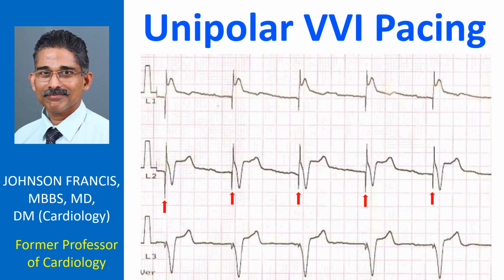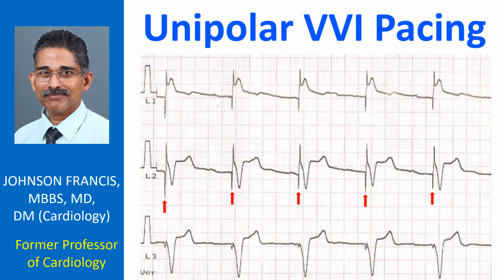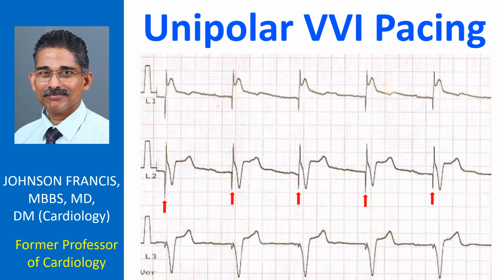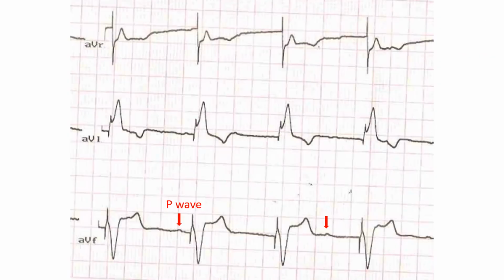Unipolar VVI Pacing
The sharp vertical deflection preceding each QRS complex is the pacing spike or artefact. The ECG shows a large amplitude pacing spike indicating that the pacing mode is unipolar. In unipolar mode, the electrode at the tip of the pacing lead acts as the cathode and the pacemaker can as the anode. Cathodal pacing has better threshold than anodal pacing. That is why the lead tip is programmed as cathode. In bipolar pacing, the lead tip still acts as the cathode while a proximal ring electrode acts as the anode. In that situation, as the current circuit is completed within the ventricle itself, the spillover to the surface ECG recording electrode is small so that pacing spikes are quite small and hardly visible in some leads.

Transvenous temporary pacing is always bipolar as the pacemaker is not implanted within the body and hence cannot act as an anode. Permanent pacing can be programmed in unipolar or bipolar modes. Similarly the sensing of the lead can also be programmed either unipolar or bipolar. Unipolar pacing can sometimes cause local pacing in the region of the pacemaker can. This is more likely if the active side of the can is kept in contact with the pectoral muscle. Usually the pacemaker is placed within the pocket in such a way that the active side faces the posterior aspect of the skin. This will decrease the chance of local pacing in case programming in unipolar mode is required.

Even though this ECG is from a person implanted with a VVI pacemaker, it is not possible to make out that from this ECG as all the QRS complexes are paced complexes. Demand function can be identified only when there are spontaneous QRS complexes, in which case the pacemaker will wait for the programmed interval before giving out the pacing spike once it senses a QRS complex. If the sensing is defective, the pacemaker will function as a fixed rate pacemaker ignoring spontaneous QRS complexes. That mode will be termed VOO mode.

Spontaneous P waves and AV dissociation are evident on close scrutiny of the ECG, especially in aVF. Lead I shows an LBBB type pattern due to the right ventricular location of the pacing lead. Inferior leads show negative QRS complexes, indicating an activation proceeding from below upwards, suggesting the location of the lead tip in the right ventricular apex. The axis will be downward in outflow pacing. Left ventricular pacing will give a right bundle branch block pattern. Pacing of the septal aspect of the right ventricular outflow tract is being used by some as a possible way of more physiological pacing in terms of activation sequence of the two ventricles, mimicking the natural sequence.

Though we would expect a dominant positive QRS in V5, V6 in a left bundle branch block pattern with right ventricular pacing, when the pacing is done from the right ventricular apex, V5 , V6 shows a predominantly negative QRS complex as the activation proceeds away from the apical region. This is evident in the tracing shown. The rS pattern in V6 is likely to be thought of as an RBBB pattern and hence indicating left ventricular pacing. But lead I shows the LBBB like pattern of right ventricular pacing and so does V1, showing a negative QRS, though of smaller amplitude in this case.